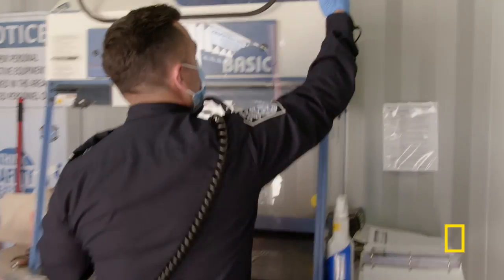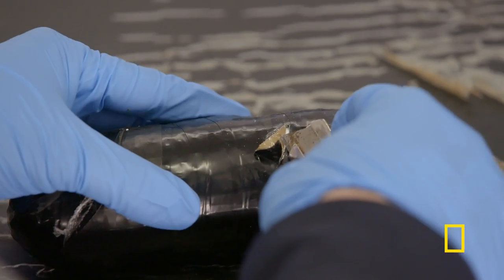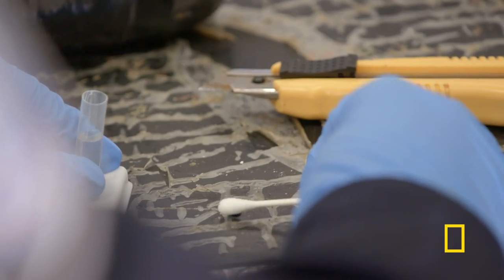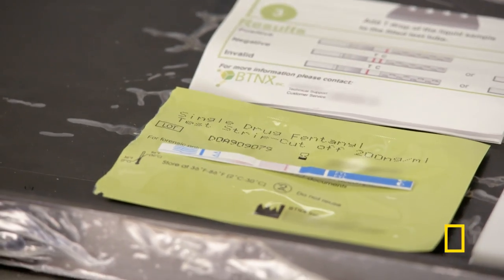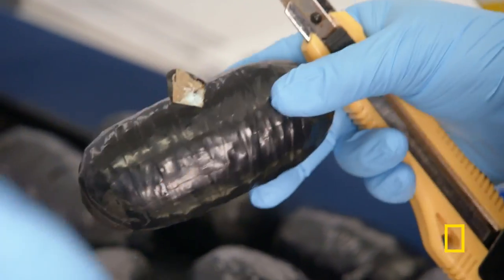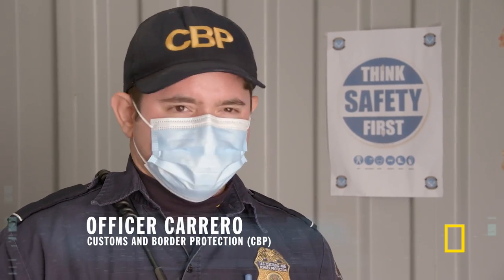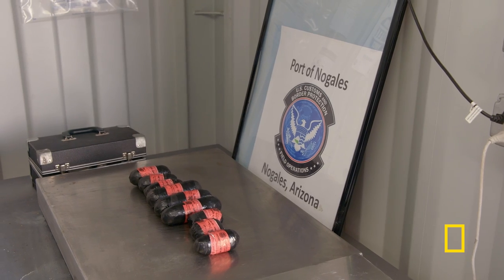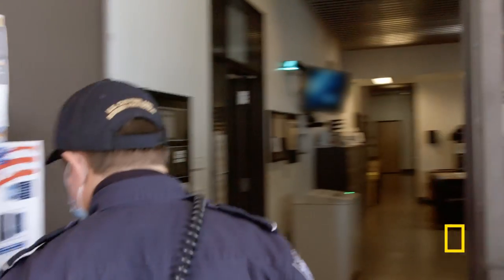Hidden Pills (Clip) | To Catch a Smuggler | National Geographic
Nogales officers test pills for fentanyl which were hidden in a vehicle.